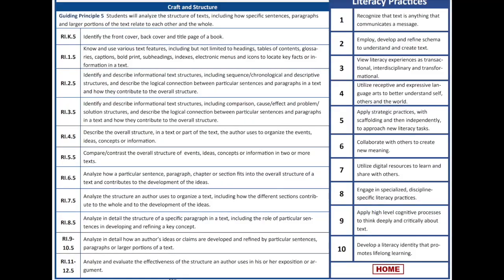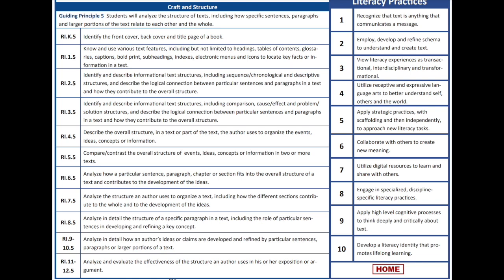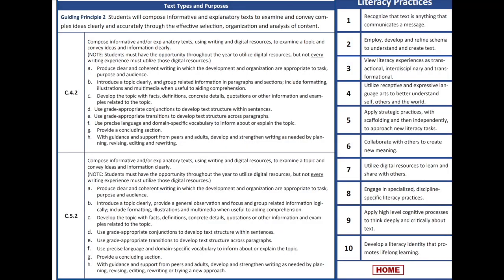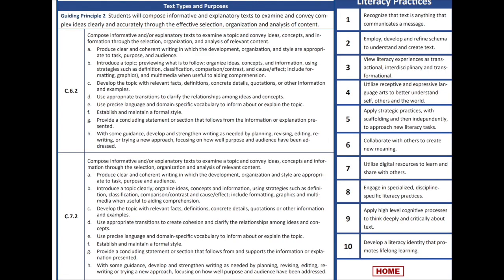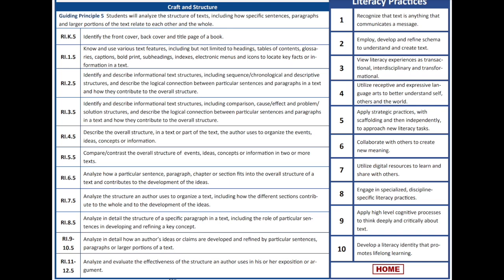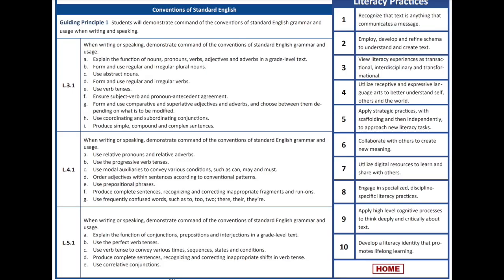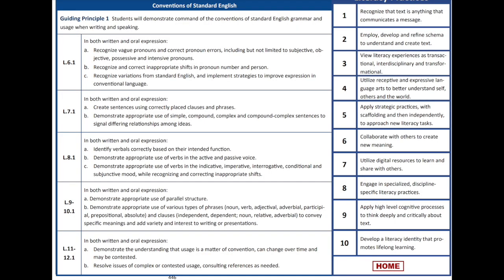Text Structures and Features in the KAS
Kentucky Academic Standards
Reading Informational 5
Composition 2
Language 1